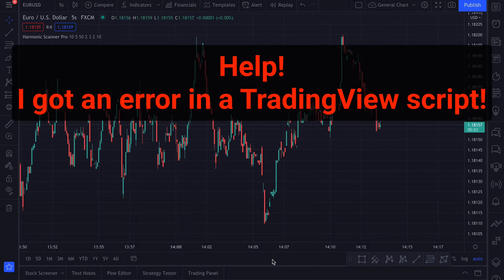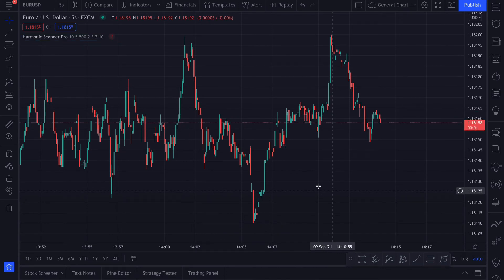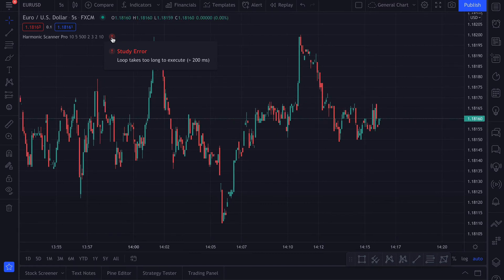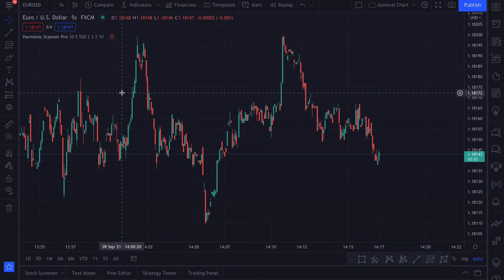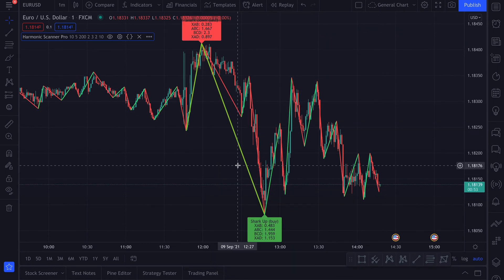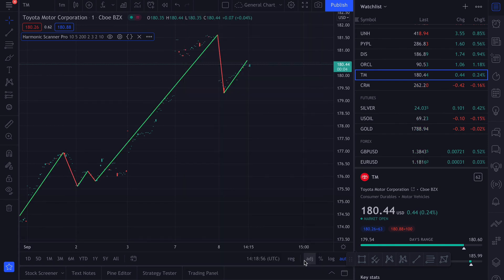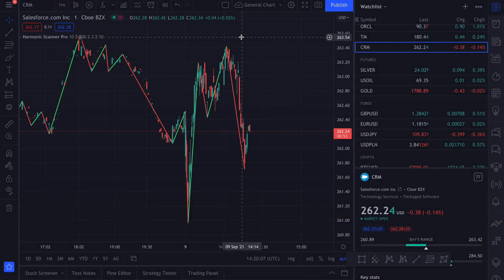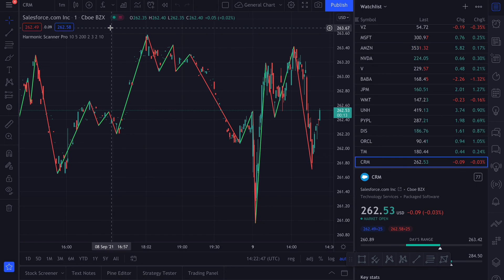What to do when you get an error with a TradingView script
In this short video, I want to show you what to do when you get an error in a TradingView script. You can remove the script and add it again, but simply hiding and displaying it back, changing the interval, or simply refreshing the page are much faster ways to fix it.